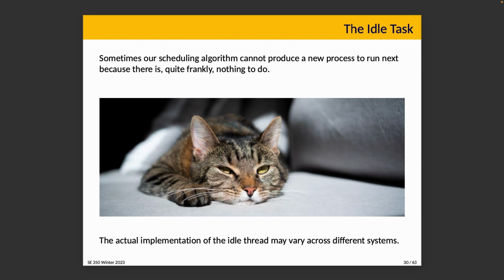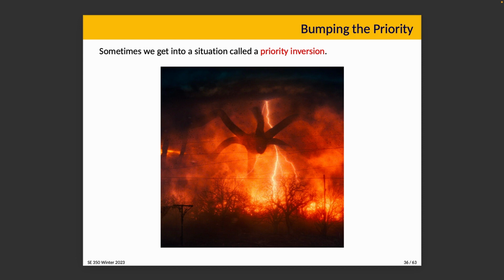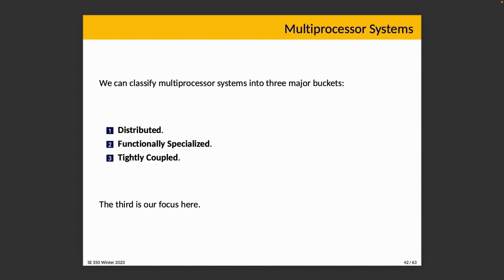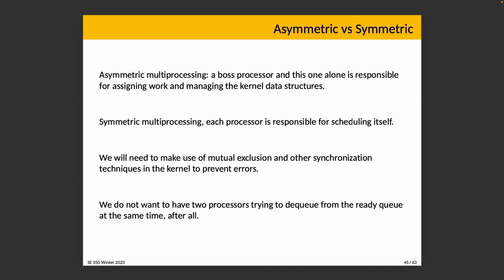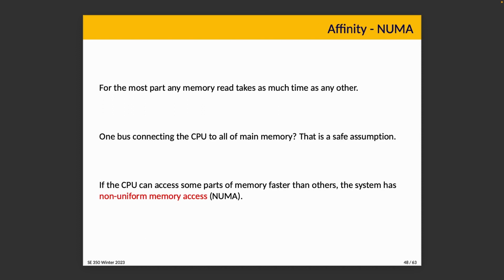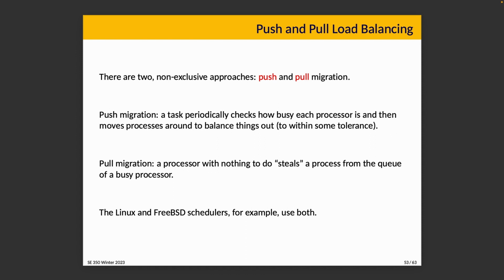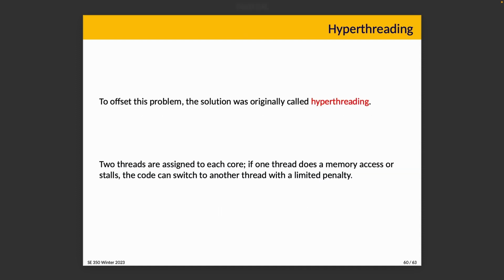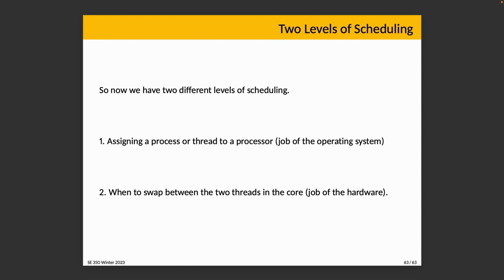ECE 350 Lecture 14: Further Considerations in Scheduling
Further to the subject of scheduling, we'll take a look at some advanced situations: the idle task, priority inversion, and the effect of multi-CPU/multi-core/hyperthreading on scheduling.